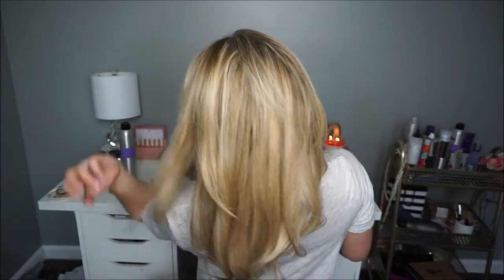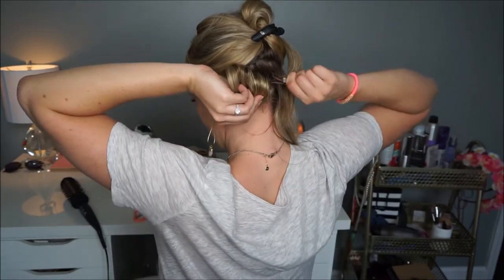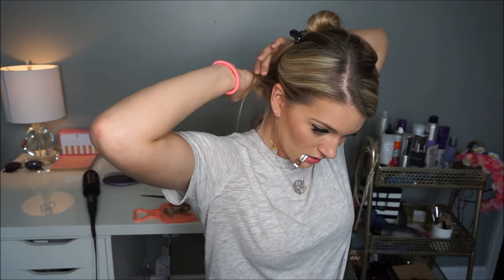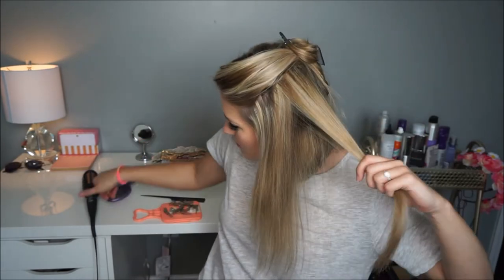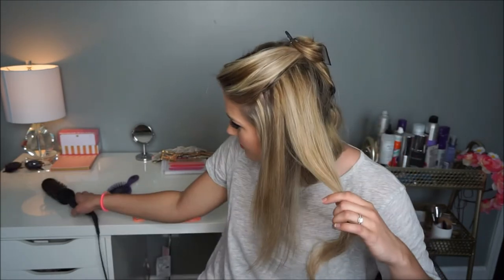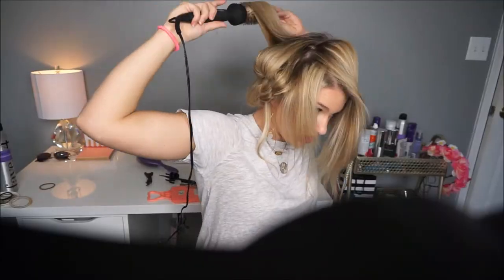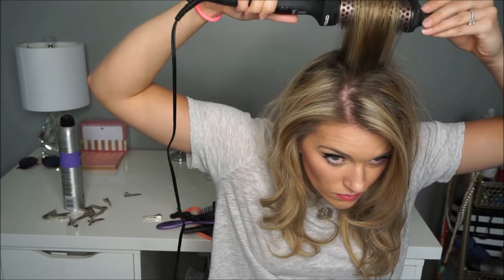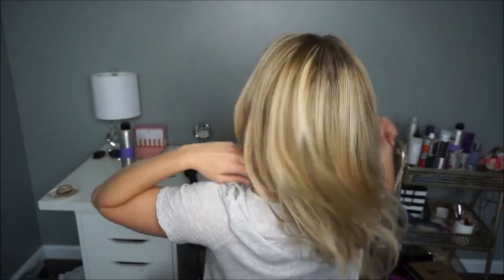Amika Bombshell Blowout Thermal Brush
Ever wanted to re-create the look of a blowout without using a blow dryer or hot air even for that matter? Watch this video to see how you can achieve a blow dry bar look at home for yourself, in half the time! Once you master the technique, you can create your own blow out at home in no time, while saving a ton of money. This is such a great way to DIY Blowout!

I also love using this in the mornings to freshen up my bed head. My hair in the front and back gets smashed and all over the place, and it really helps my hair look like I just washed and styled it!

Make sure you head over to Folica right now to grab your own Amika Bombshell Blowout Thermal Brush now to create your own at home blowout!

Amika Bomshell Blowout Thermal Brush from Folica
Fave4 Texture Takeover Spray from Folica

xoxo